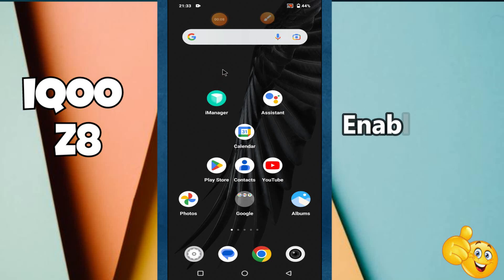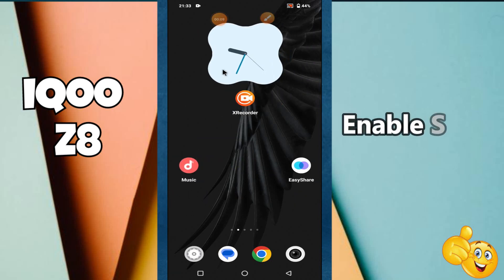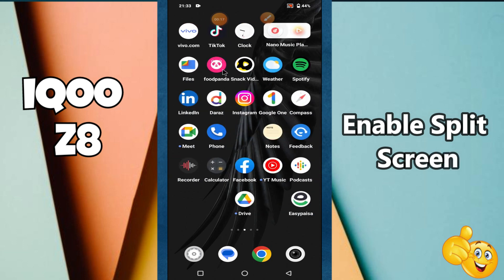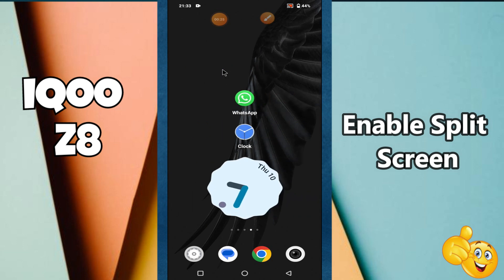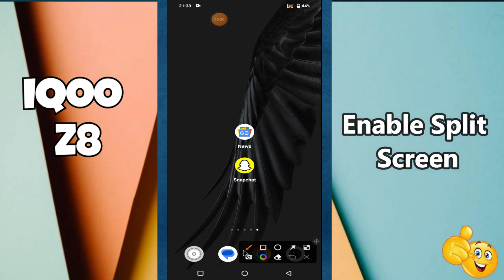Enable Split Screen iQOO Z8 || How to Enable Split Screen option || Split Screen settings